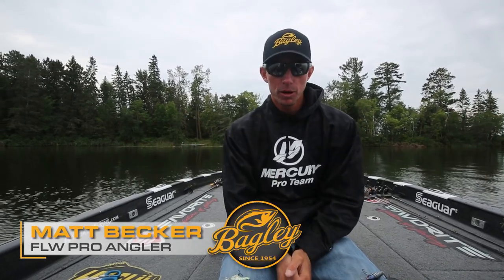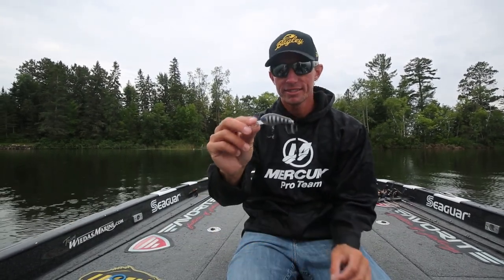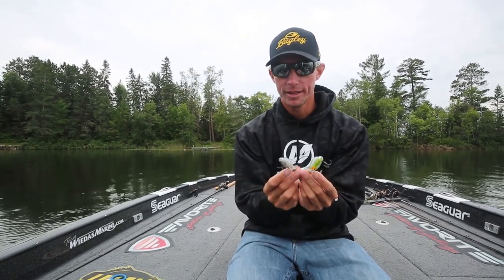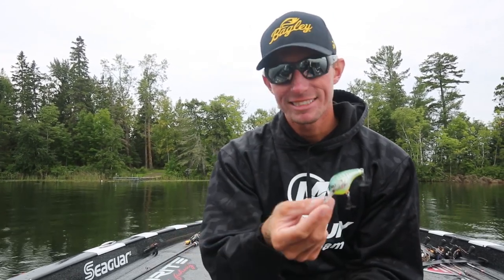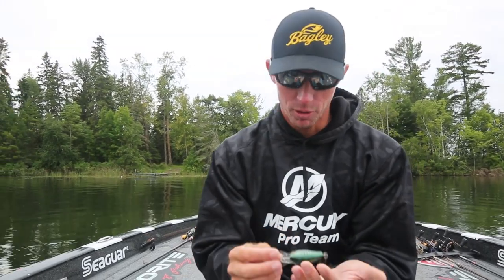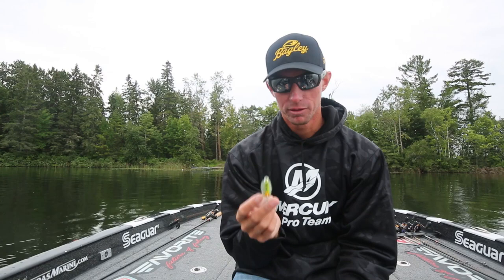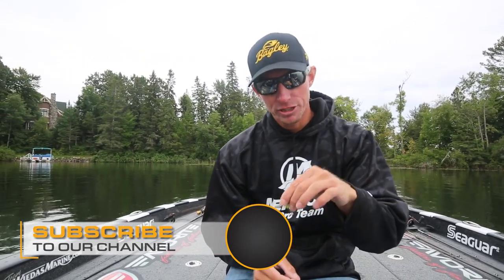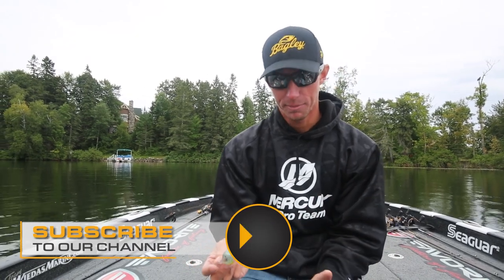Better with Balsa! (Matt Becker)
Bagley Pro Matt Becker explains the benefits of balsa crankbaits, and when and why he chooses balsa over plastics baits.